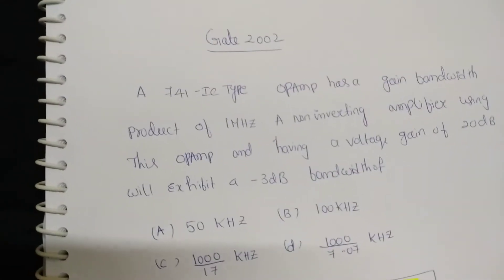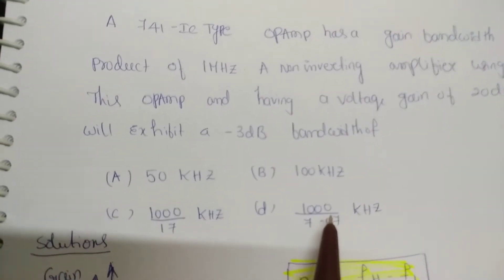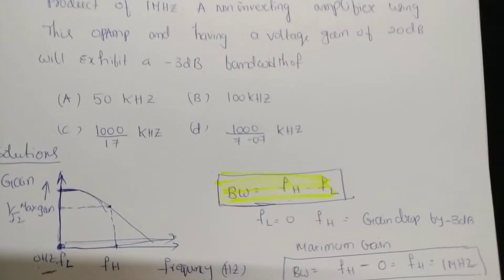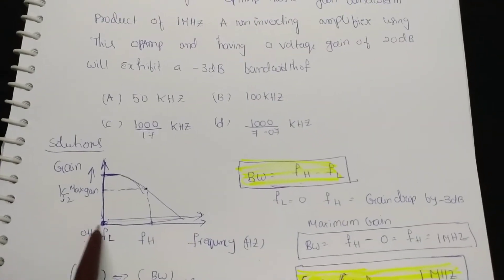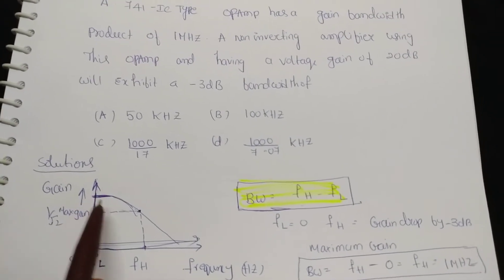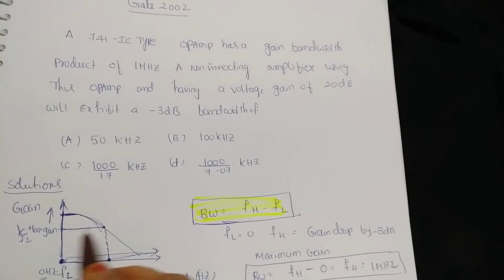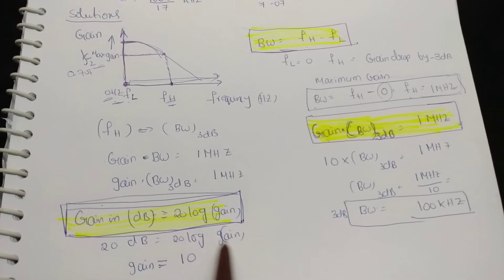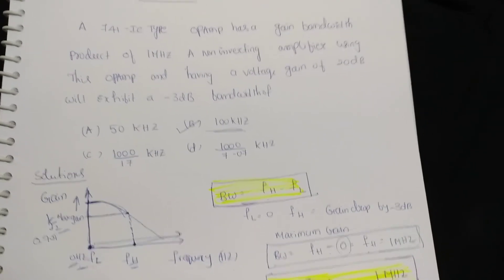Linear integrated circuits and Applications gate paper solutions